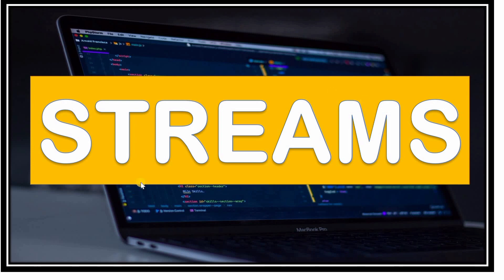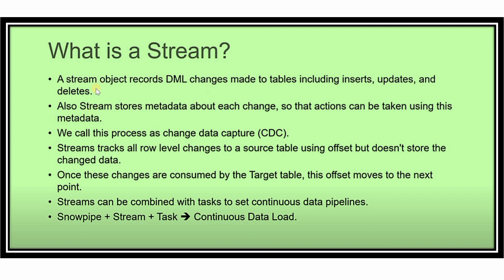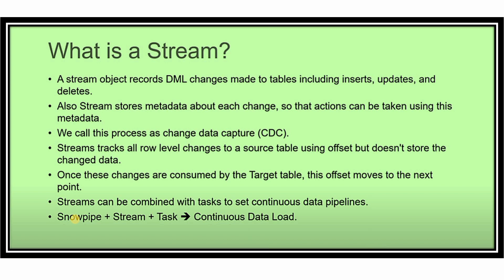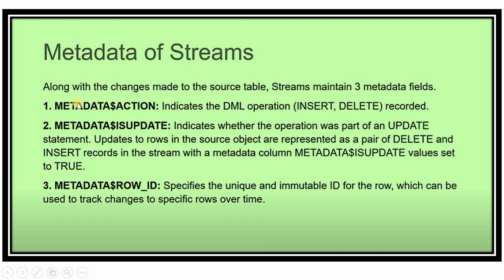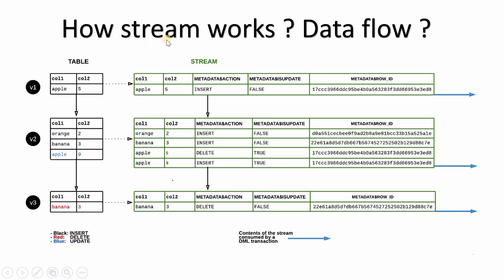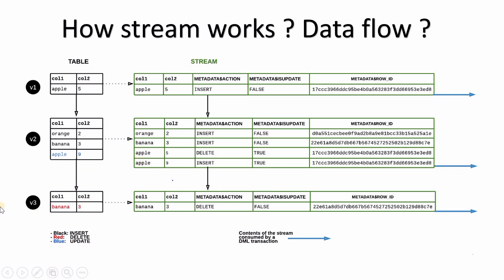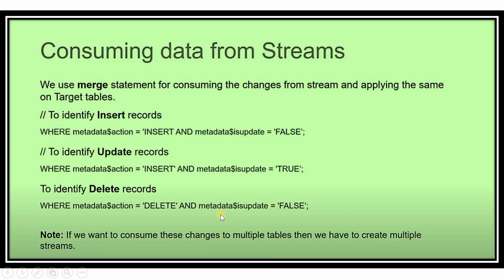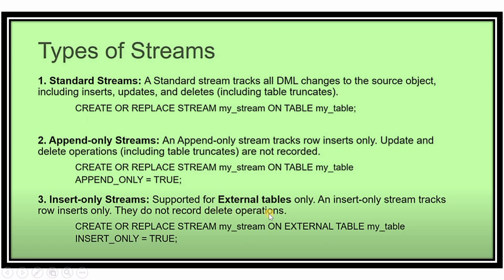Streams in snowflake | Types of streams | Standard, Append only and Insert only streams in snowflake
Topics covered in this video :

streams in snowflake
types of streams in snowflake
standard stream in snowflake
append only stream in snowflake
insert only stream in snowflake

full practical session

streams in snowflake
how to create a stream in snowflake
how to create a stream on tables.
hiw to create stream in snowflake
stream in snowflake full concept
full concept of snowflake stream
Snowflake streams
streams in snowflake full concept
snowflake stream
Snowflake append only stream
snowflake insert only stream
snowflake standard streams
snowflake streams
streams full concept
creating a streams in snowflake
snowflake streams
streams
streams full concept in snowflake
Snowflake full course.fulk video on snowflake streams
full video on snowflake streams
streams full concept session
full streams in snowflake
Snowflake complete session on snowflake streams
complete streams concept in snowflake
complete streams